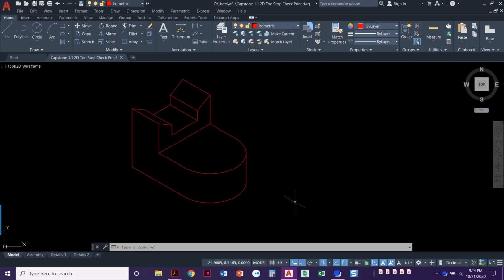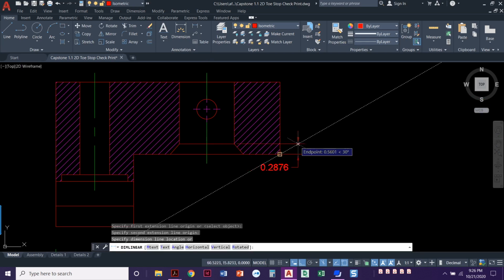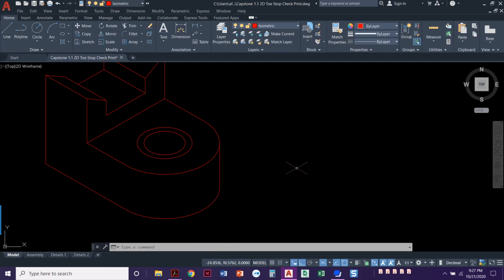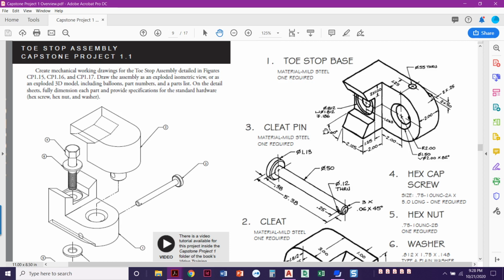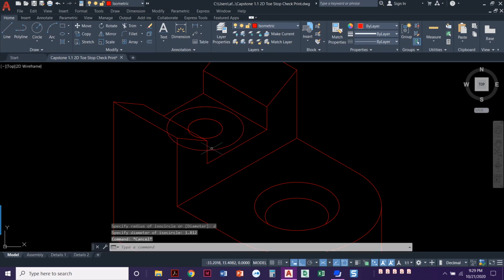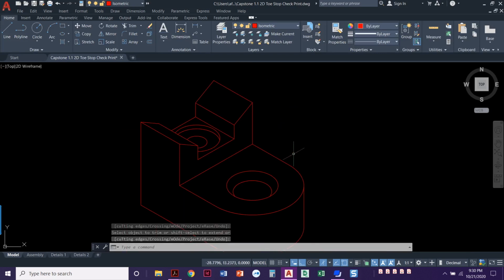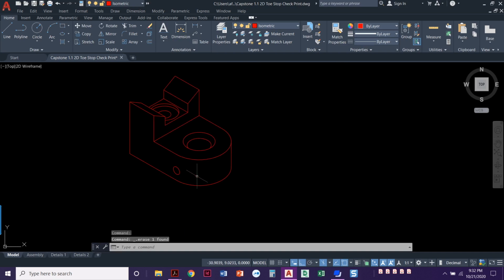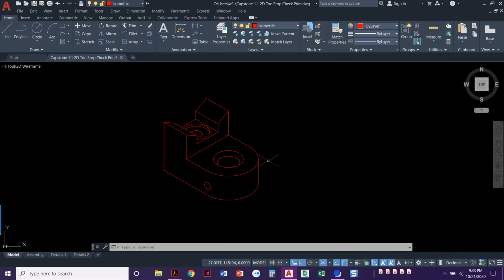CP 1 Isometric Toe Stop Base 2